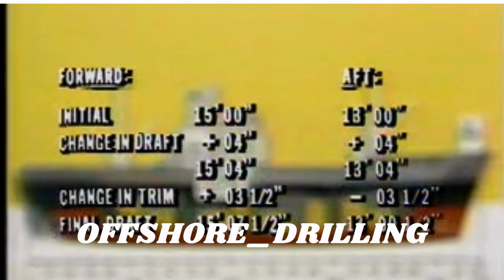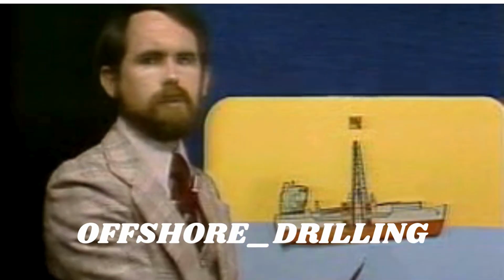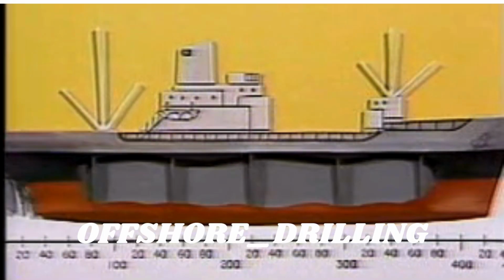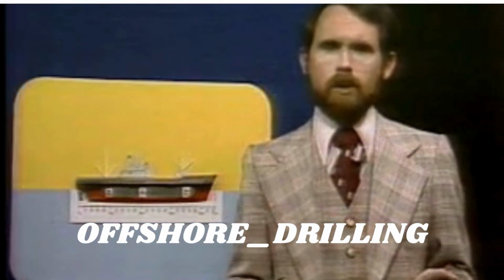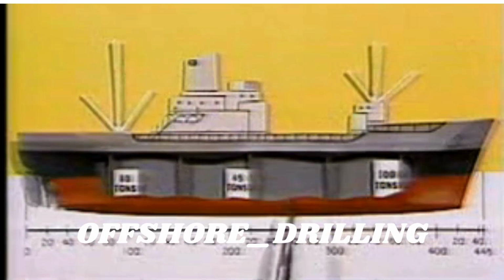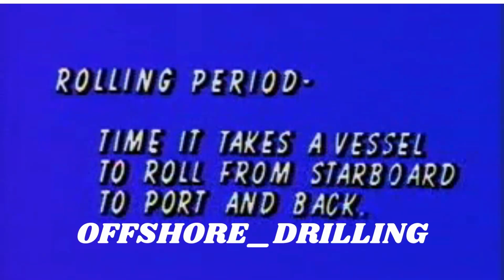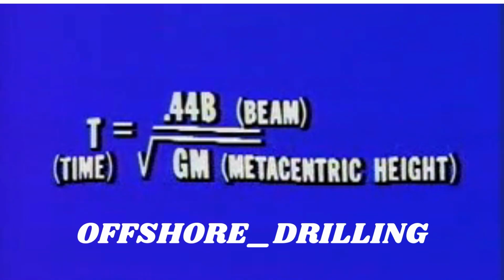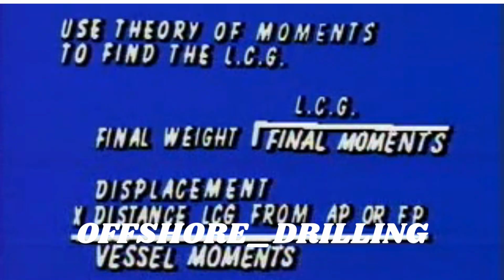Vessel Center of Gravity Explained – Stability & Balance at Sea ⚓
📌 Description:
Understanding the Center of Gravity (CoG) is crucial for vessel stability, safety, and performance at sea. In this video, we break down:

✅ What is the Center of Gravity in ships?
✅ How it affects vessel stability and balance
✅ Factors influencing the CoG, including cargo loading & ballast
✅ Practical examples & calculations for better understanding
✅ Tips for naval architects, mariners, and offshore engineers

A well-balanced vessel ensures smooth sailing and operational safety. Watch till the end for insights into optimizing CoG for better vessel performance!